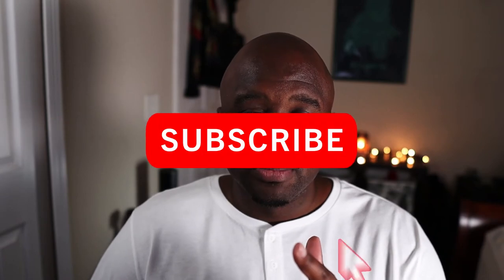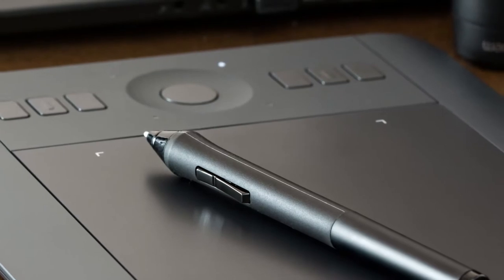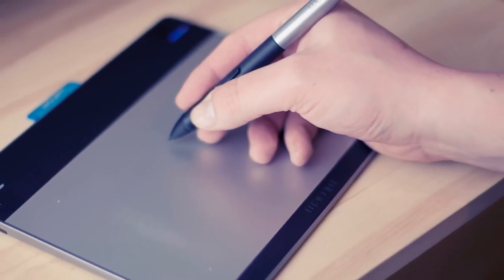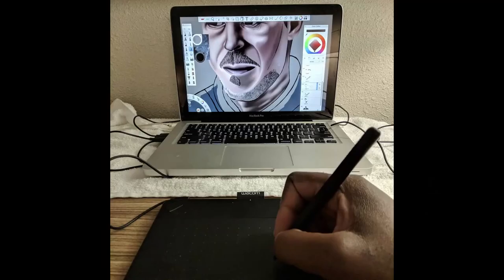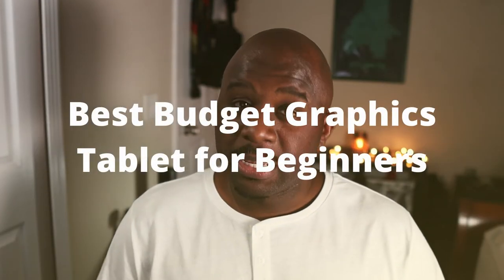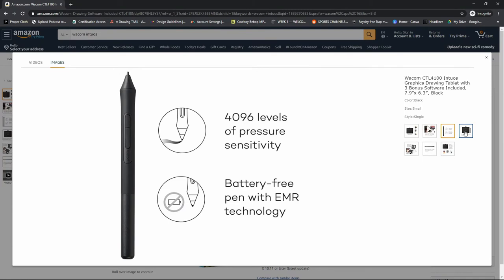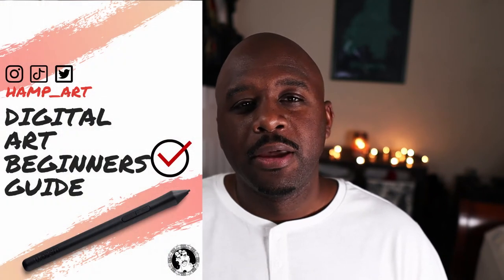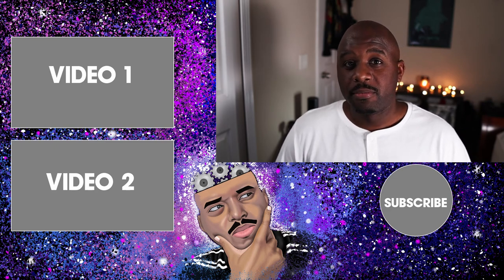Graphics Tablet for beginners simple guide made easy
Graphics tablet for beginners simple guide made easy In this video I'm explaining what a graphics tablet is what it's used for. The pros and cons of using one I know getting started with digital art can be confusing so I am here to help with this easy beginners guide.